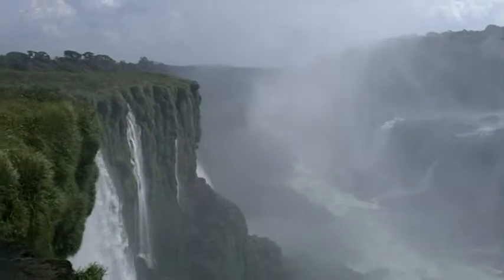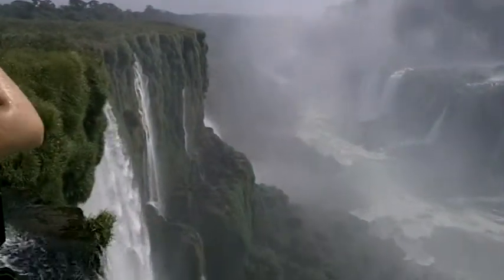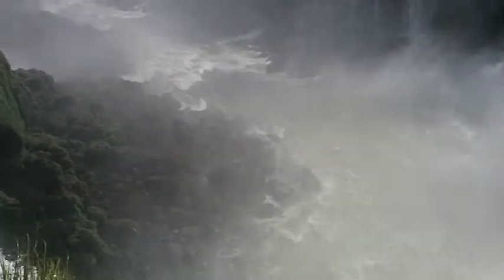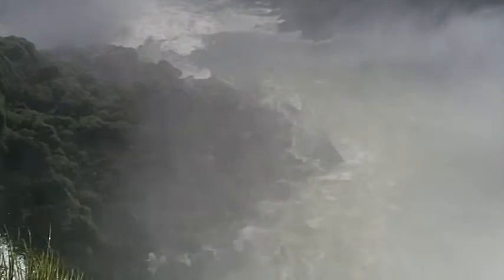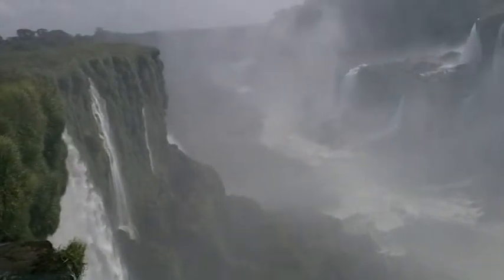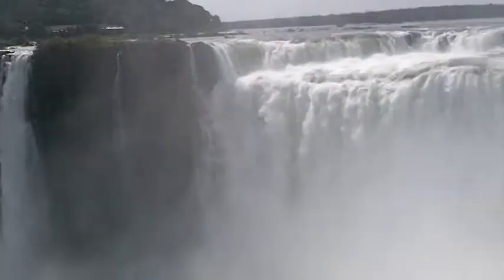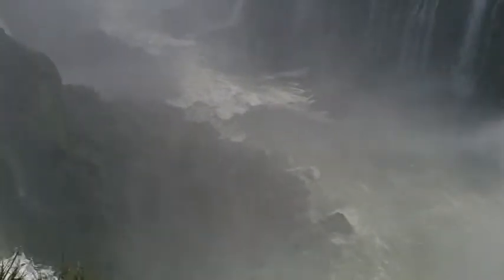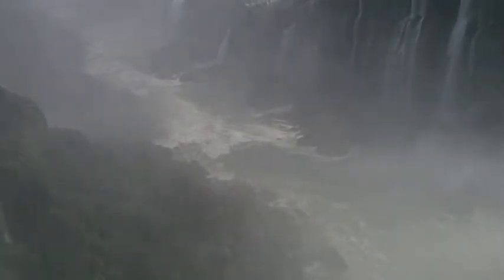DevilsThroatPanorama.mpg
A Panoramic View of Devil's Throat/Devil's Gorge on the Argentina side of Iguazu Falls.